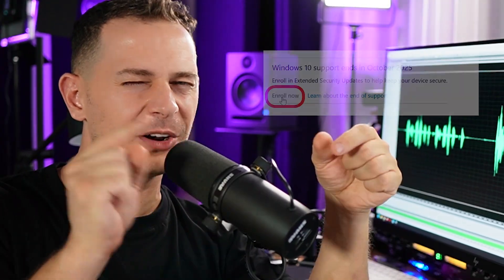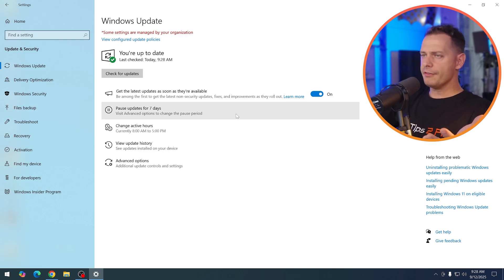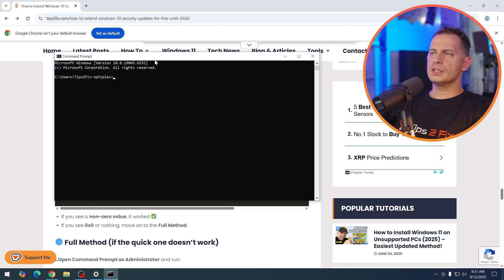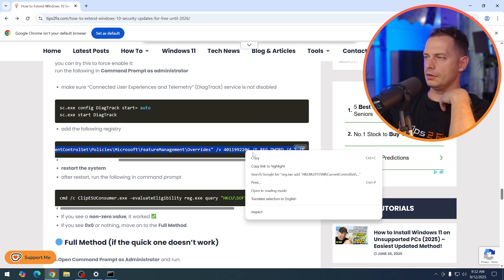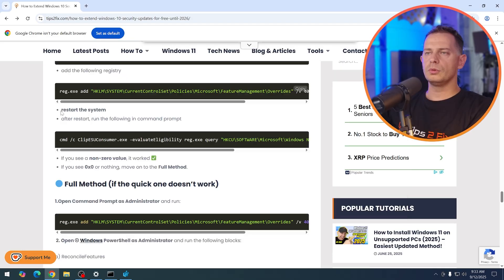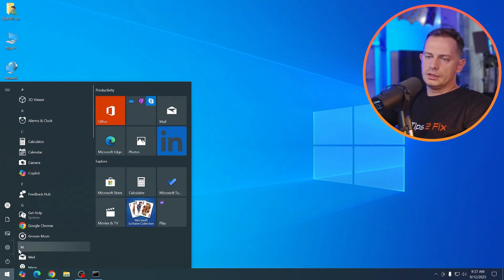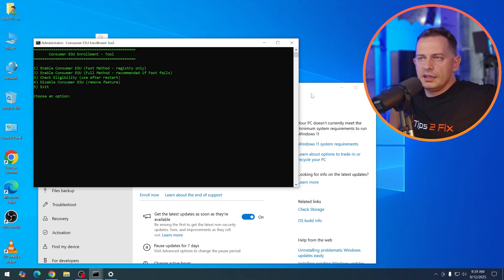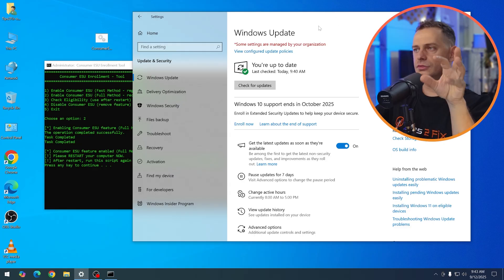Windows 10 ESU Enrollment Not Showing? Here’s the Quick Fix!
You’re not alone! Many users report that the ESU enrollment button is missing, depending on their region or registry settings. 👉 CMD Commands

In this video, I’ll show you step by step how to:
✅ Fix your Windows 10 registry for ESU enrollment
✅ Enable the hidden Consumer ESU feature
✅ Use the Quick Method (registry fix)
✅ Apply the Full Method if the quick fix doesn’t work
✅ Verify your PC’s eligibility for Extended Security Updates
✅ Use my batch script to enable, disable, and check ESU enrollment with one click

⚠️ Make sure your Windows 10 is fully updated with the latest cumulative updates before trying this fix.

⚠️ Important Note
This tutorial only uses official Windows commands, registry edits, and scheduled tasks that already exist in Windows 10. It does not crack, hack, or activate Windows illegally.

⏱️Chapters:
0:00 Intro – ESU enrollment not showing
0:35 Why the option is missing (region, registry)
1:15 Preparing Windows 10 registry
1:44 Quick Fix (Fast Method)
2:48 Adding registry key in CMD
3:50 Restart required
4:16 Checking eligibility with ClipESUConsumer
4:56 Enroll button appears in Windows Update
5:22 Full Method (if Quick Fix fails)
6:05 Using my batch script (Enable / Disable / Check)
6:50 Verify ESU eligibility after restart
7:25 Related tutorials (Windows 11 install)
7:53 Final thoughts + Subscribe

God bless ✝️ and see you in the next tutorial!